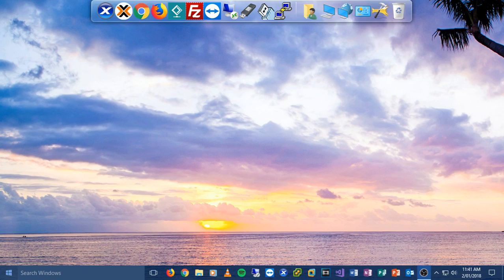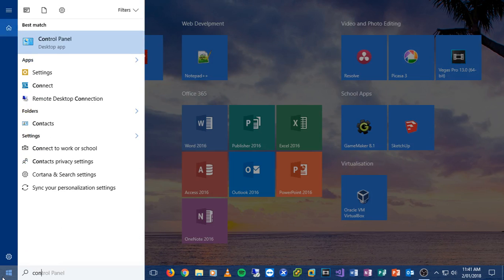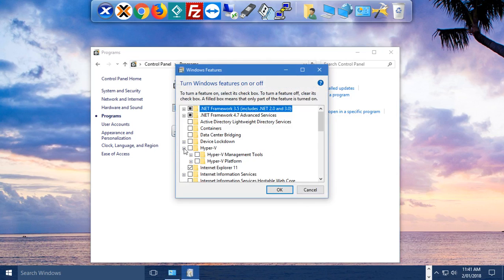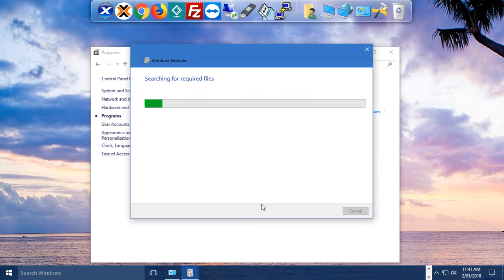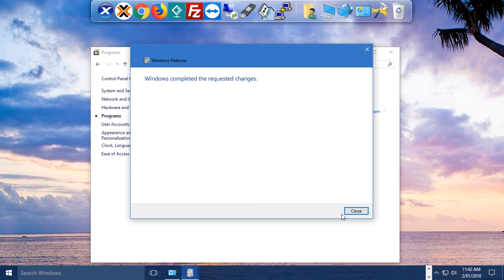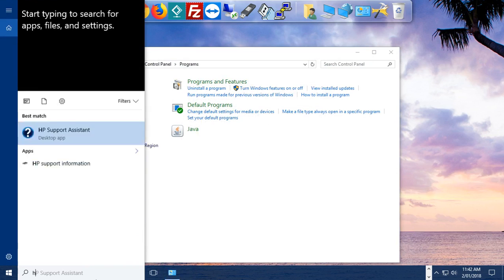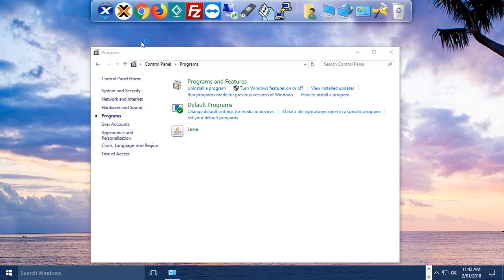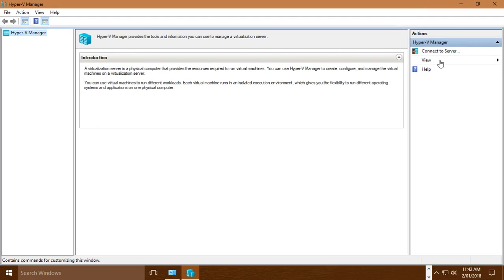How to Enable Hyper - V Managment Tools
In this simple tutorial I will be showing you how to enable the hyper v management tools.